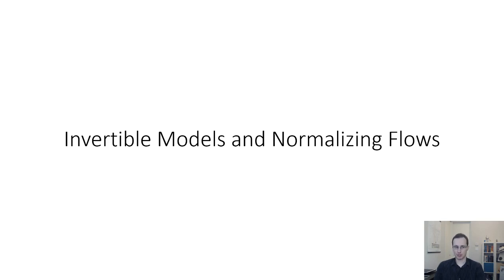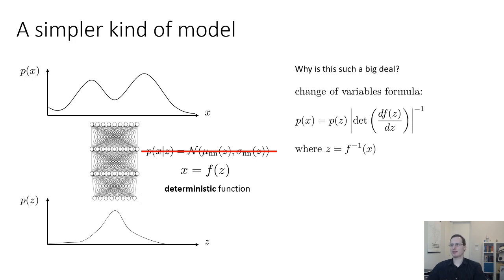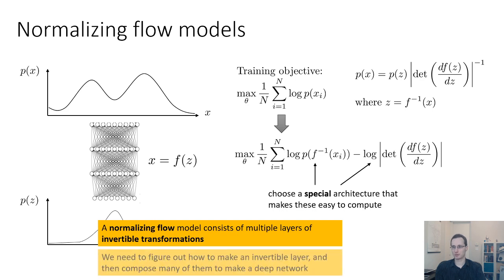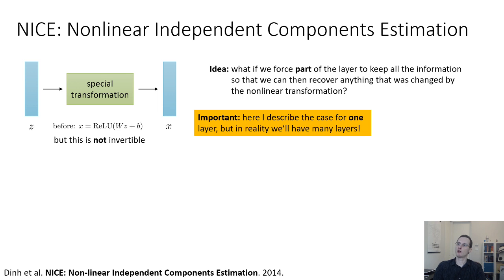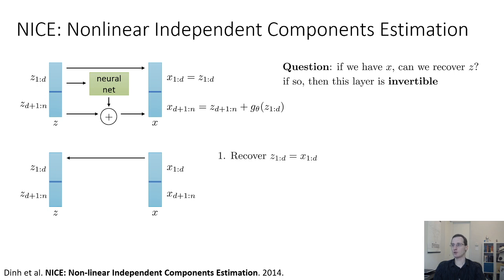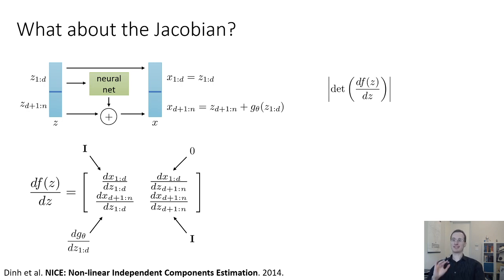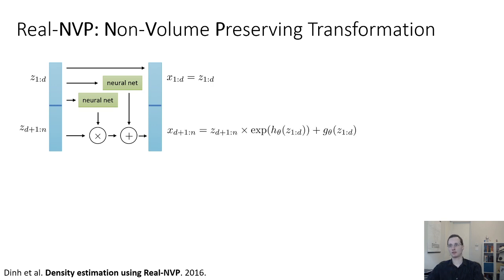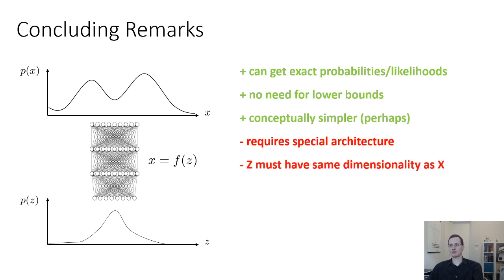CS 182: Lecture 18: Part 4: Latent Variable Models